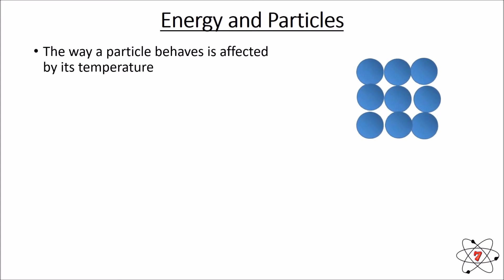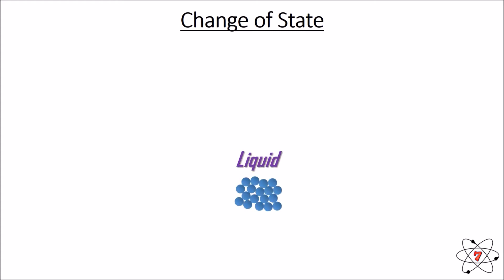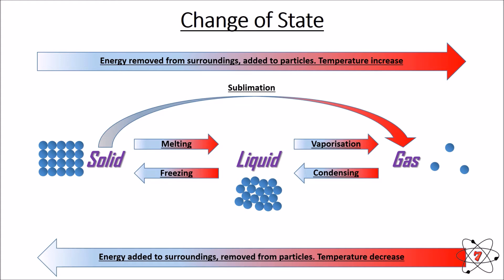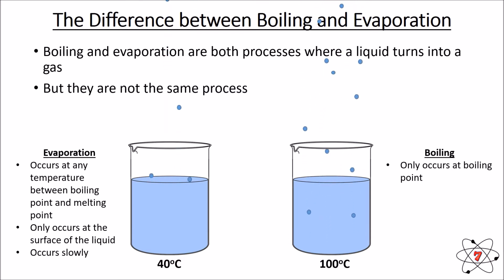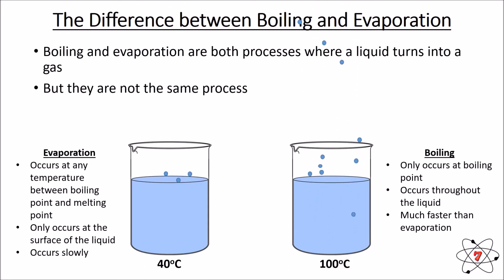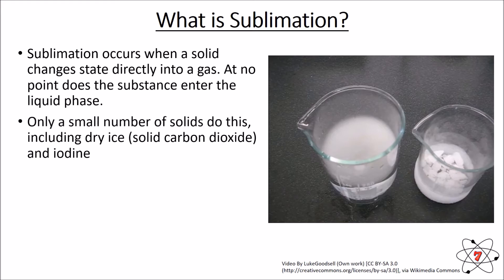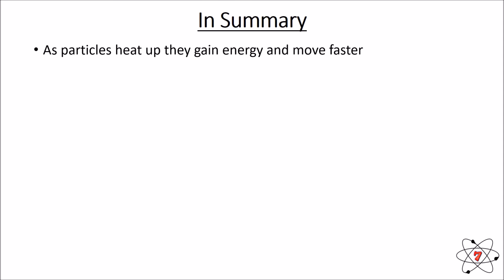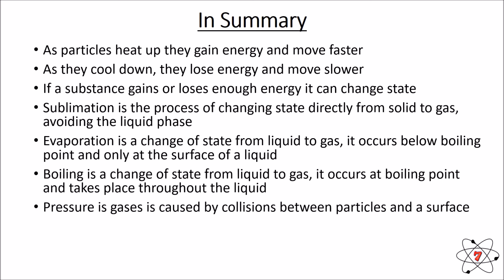Basic Chemistry. Lesson - 2: Temperature and the States of Matter (GCSE Science)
Lessons on our website include:
  • Full video lessons
 • Multiple choice quizzes
 • Downloadable resources
 •Experiments to try at home

In this lesson we look at how temperature affects the behavior of particles and what happens to `particles during a change of state.